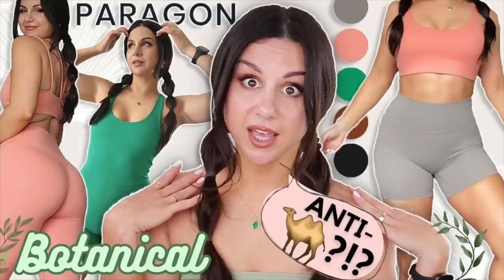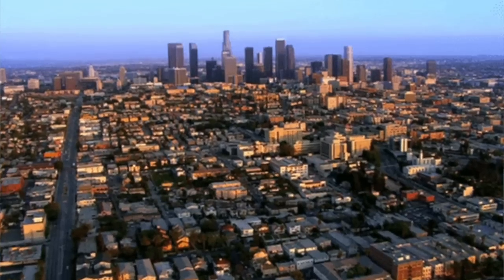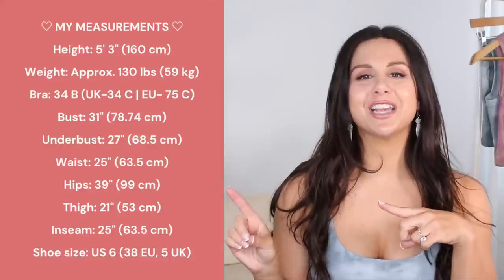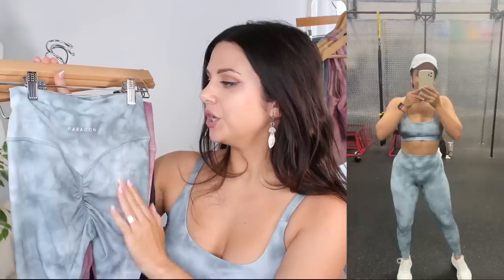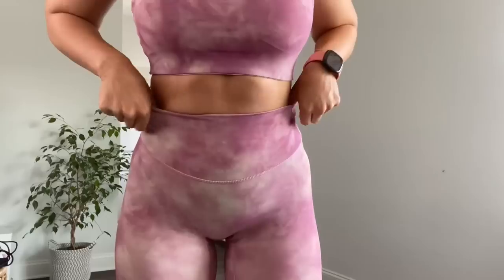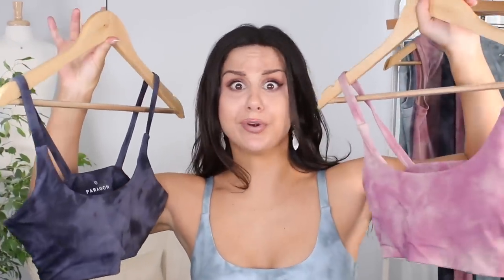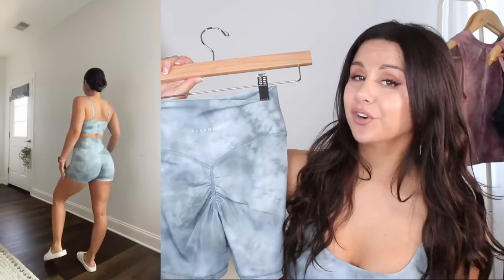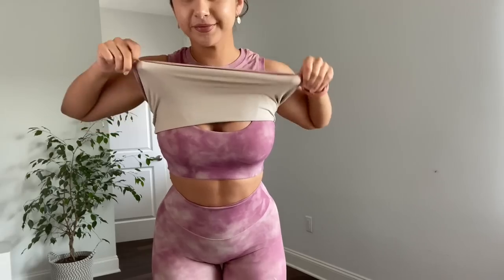THIS IS THE NEW SCRUNCH TREND?? NEW PARAGON SOLAR POWER TRY ON HAUL REVIEW!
Hi Loves, welcome back to the channel! Today, we're looking at PARAGON FITWEAR! Paragon's new Solar Power collection is a SUMMER DREAM! We've got leggings, shorts, sports bras and tanks coming your way!

Chapters-
Intro / Collection Overview- 0:00 - 3:34
RecStretch Material - 3:34 - 5:15
NEW Sculptseam PLUS - 5:15 - 7:19
Legging Review Cont.- 7:19 - 10:51
Sports Bras- 10:51 - 11:50
Shorts- 11:50 - 12:53
Crop Tank- 12:53 - 14:03
Final Thoughts- 14:03 - 15:32
♡ MY MEASUREMENTS ♡

Weight: Approx. 130 lbs (59 kg)

Bra: 34 B

Bust: 31" (78.74 cm)

Underbust: 27" (68.5 cm)

Waist: 25" (63.5 cm)

Hips: 39" (99 cm)

Thigh: 21" (53 cm)

Inseam: 25" (63.5 cm)